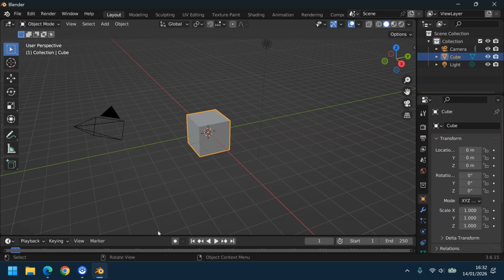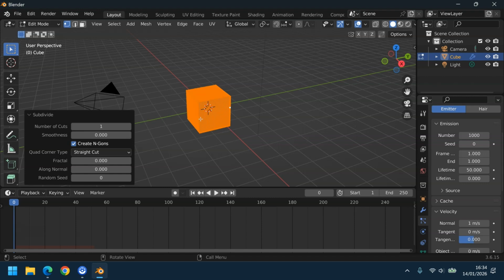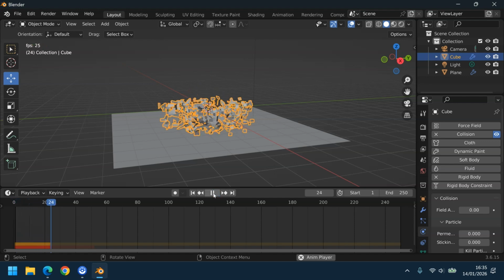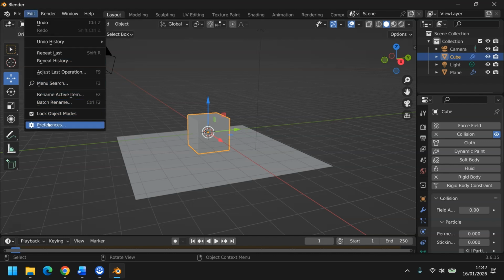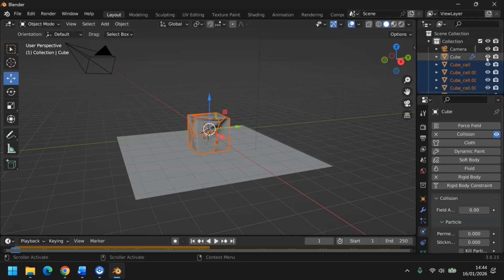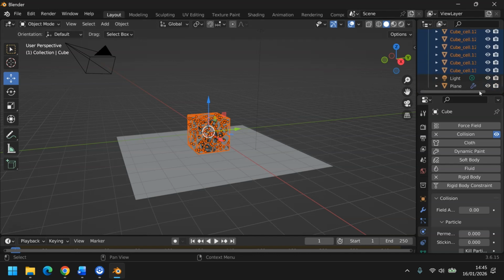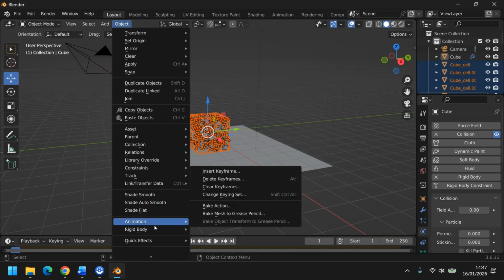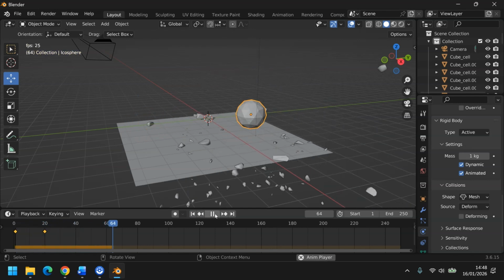Blender Explosions & Destruction Tutorial | Crumbling Objects for Beginners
Learn how to create explosions, destruction effects, and crumbling objects in Blender 3.6.

In this beginner-friendly Blender tutorial, you'll discover how to make objects explode into hundreds of pieces, create realistic rubble effects using Cell Fracture, and combine destruction physics with animated objects.

We'll cover Blender's Quick Explode effect, Cell Fracture add-on, rigid body physics, collisions, recursion settings, rubble generation, and destruction simulations.

Topics covered:

✓ Quick Explode Effects
✓ Particle Explosions
✓ Object Subdivision
✓ Explosion Physics
✓ Rigid Body Simulations
✓ Cell Fracture Add-on
✓ Destruction Effects
✓ Crumbling Objects
✓ Rubble Generation
✓ Collision Physics
✓ Animated Destruction
✓ Interactive Physics Simulations

You'll also learn how to make moving objects interact with destruction effects to create more realistic and dynamic scenes.